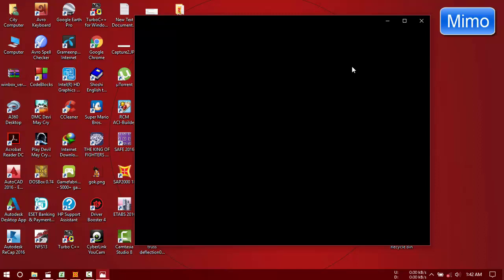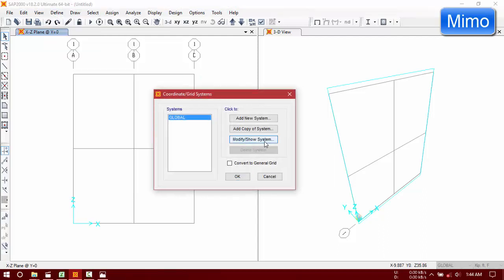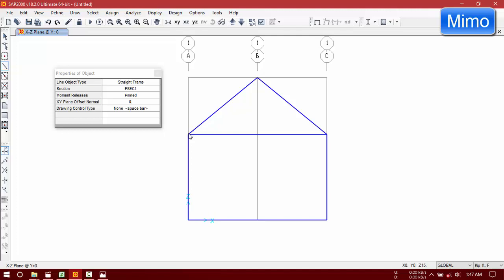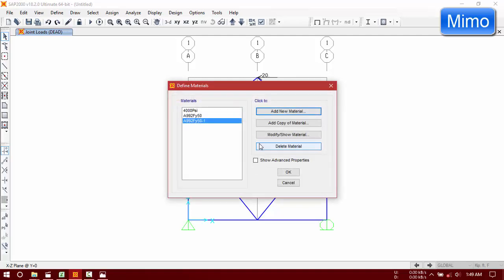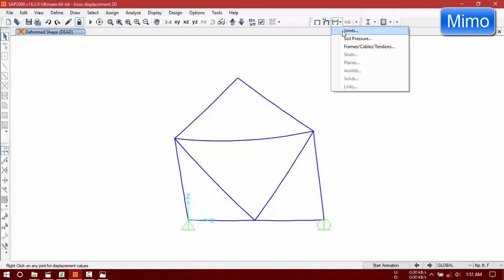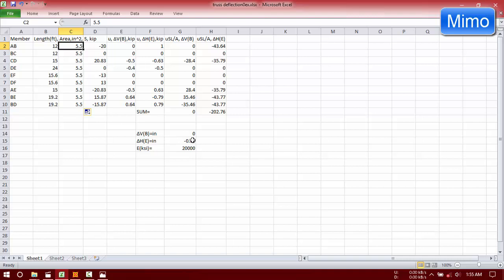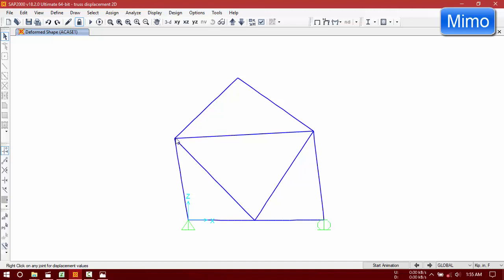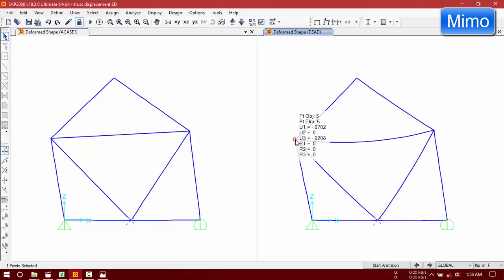Sap2000 Displacement of truss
Sap2000- Displacement/Deflection of 2D truss compares with virtual work method